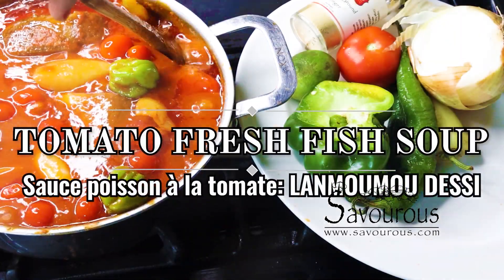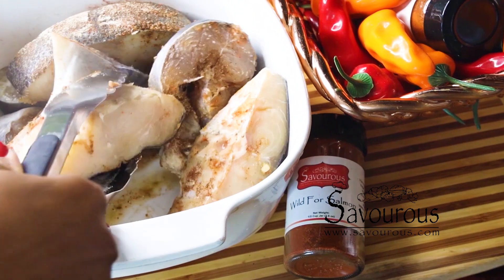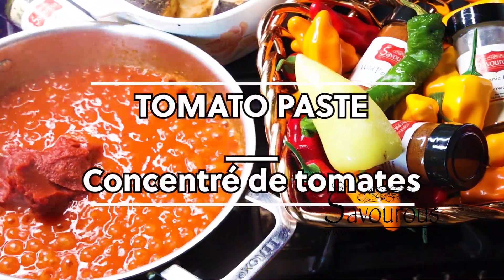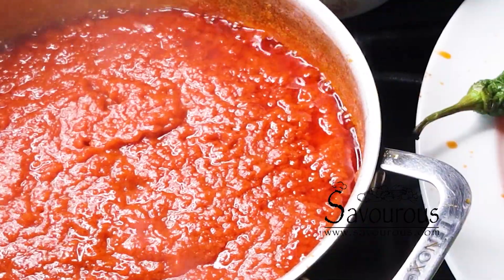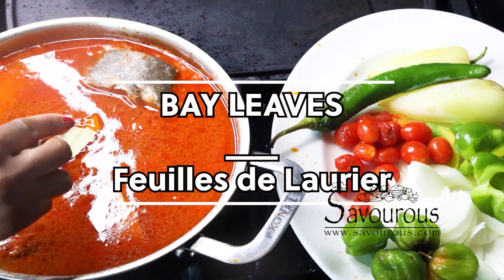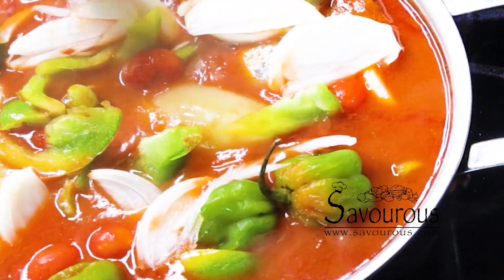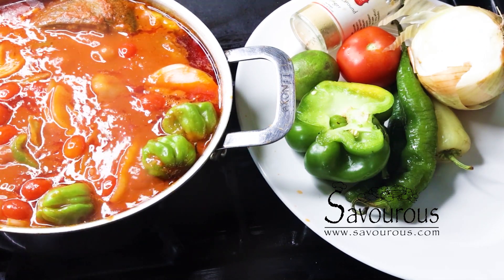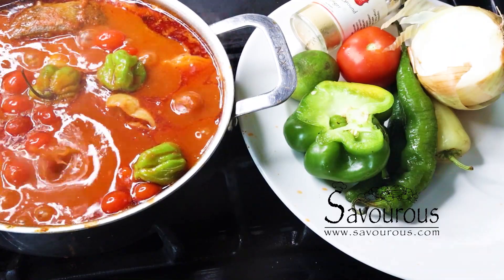Lanmoumou dessi Sauce tomates aux Poissons frais , Fresh fish tomato sauce (Good for FuFu too)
Lanmoumou dessi Sauce tomates aux Poissons frais , Fresh fish tomato sauce( Cuisine Togolaise)
You can use your favorite fish with this recipe, but I suggest a fish with less tiny bone, and skin on.
My preference for fish are, red snapper, cassava fish, tilapia, cod, walleye, mackerel, whole thick cut salmon.

Fresh fish dish requires hot peppers! My technique in accommodating everyone degree of hot pepper heat sensitivity is to add uncut whole pepper in the soup. Everyone that need extra heat will just pop their hot pepper!

While cooking fish stew gently stir things to avoid having a mashed up fish!